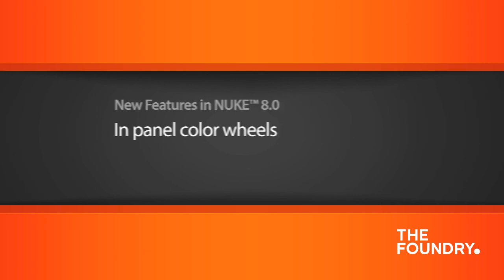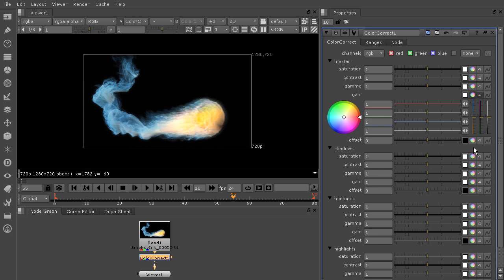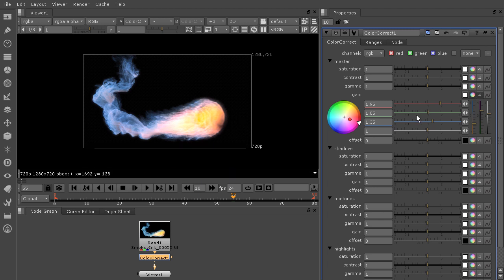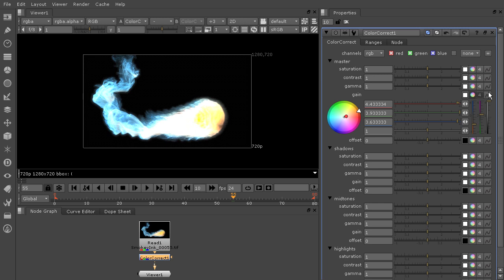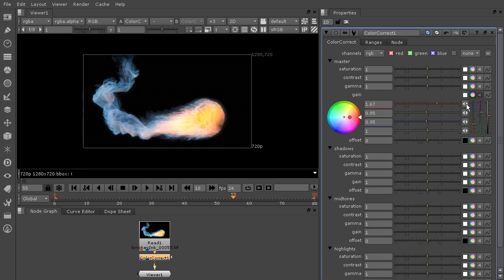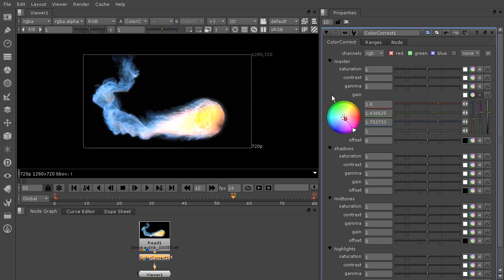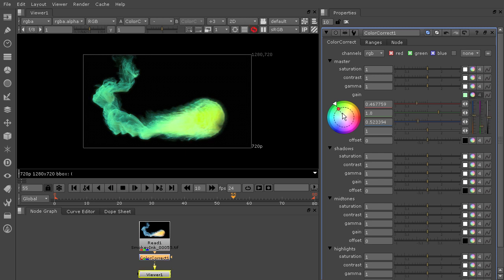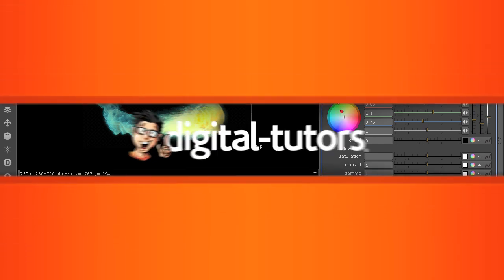Nuke 8 | In Panel Color Wheels